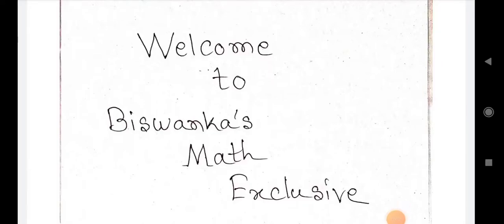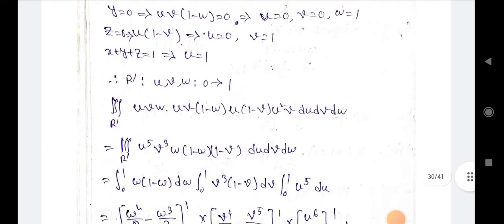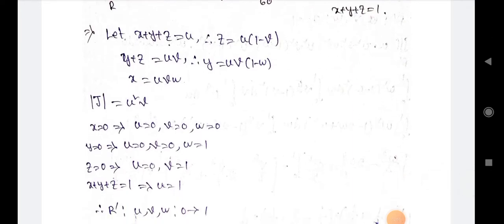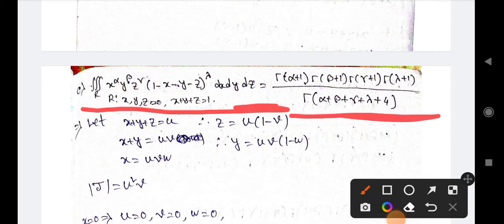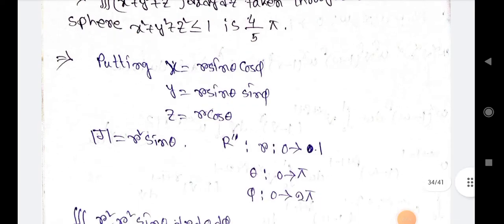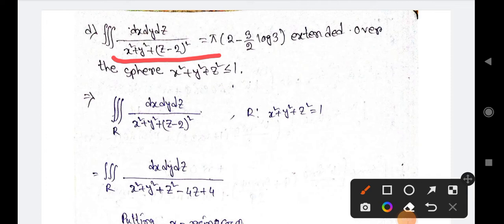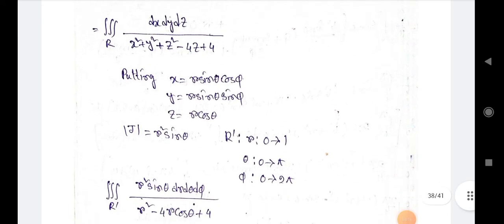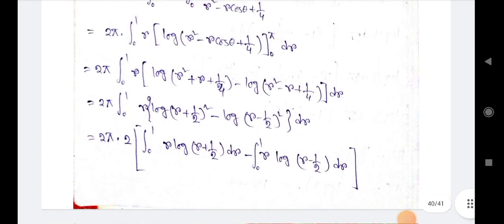Double Integral || Multiple Integral || Concept and Problems || Part-5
Double Integral || Multiple Integral || Concept and Problems
This video is important for bsc mathematics and slst mathematics.
Other queries:
Multiple integral,
Double integral,
Double integral and area by double integral,
Double integration
Triple integral